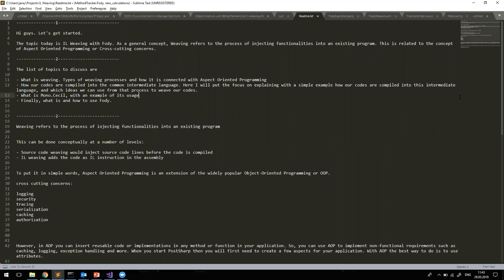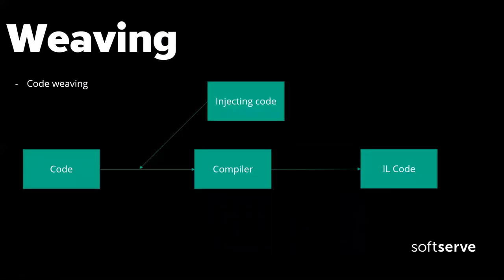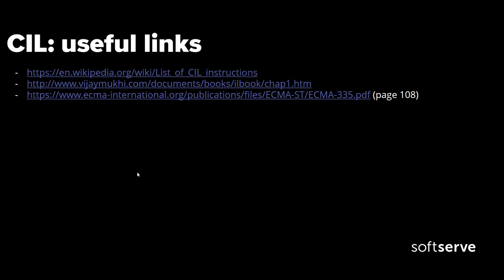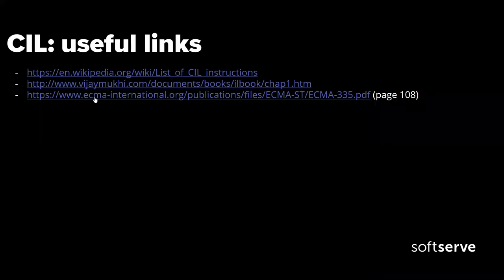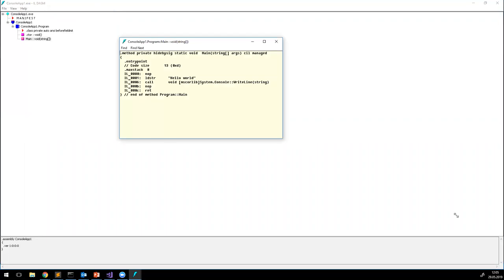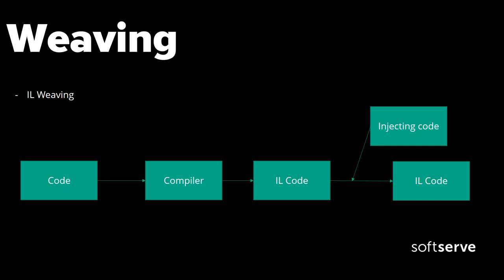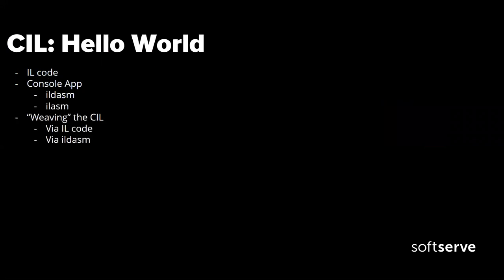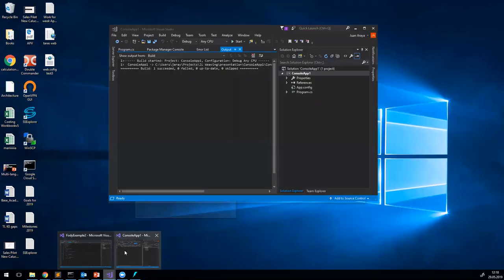Fody by Juan Araya (Eng)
Weaving refers to the process of injecting functionality into an existing program. This can be done conceptually at source code or CIL level.

Source code weaving would inject source code lines before the code is compiled
IL weaving (for .NET) adds the code as IL instructions in the assembly

Fody helps us to inject code at CIL level. It uses the Mono.Cecil library to access and modify assemblies, during the post build process.